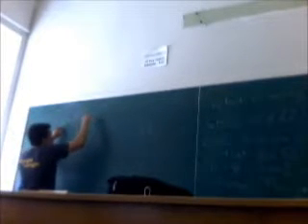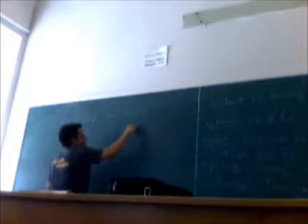Ivan's Lecture for June 20th (6/7)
This is the first part of Ivan's lecture (from now on I'll divide the class into lecture and discussion) on June 20th. We went over how the class will be structured, the fact that the square root of 2 is irrational, how Q has gaps, and the field axioms that we all totally remember from abstract algebra (yeah..right..). He ended the lecture by introducing ordered sets. Please excuse the camera placement; it was my first time doing this and had trouble manipulating the camera along with taking neat notes.